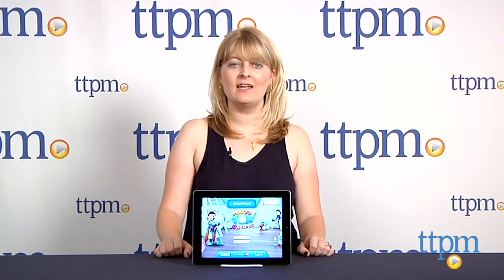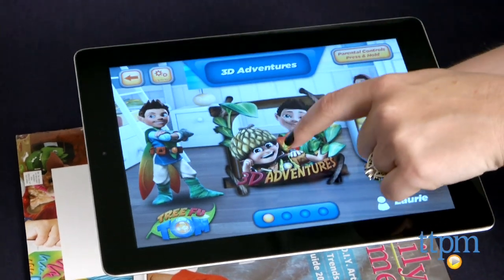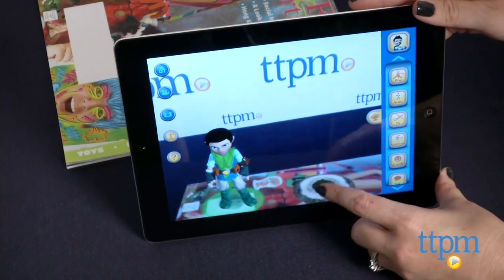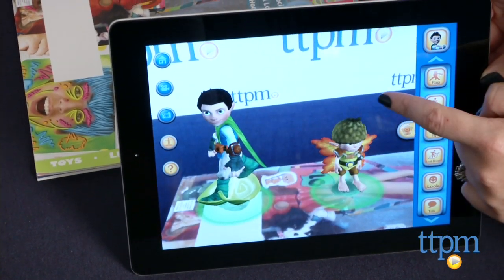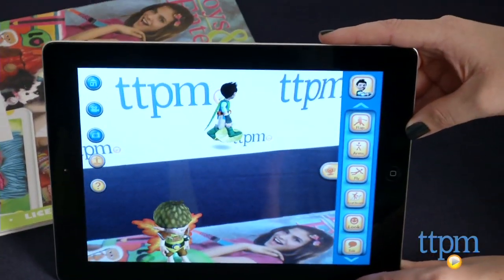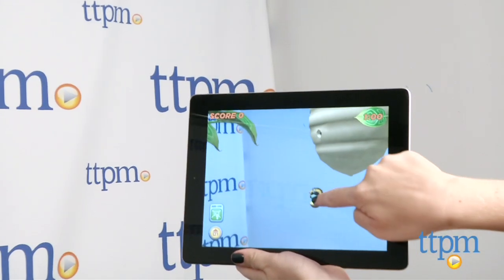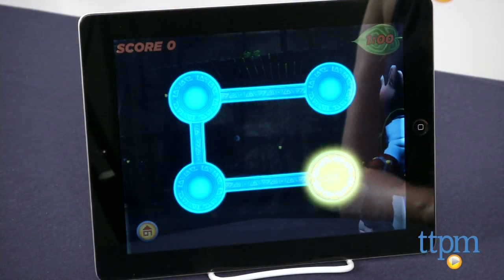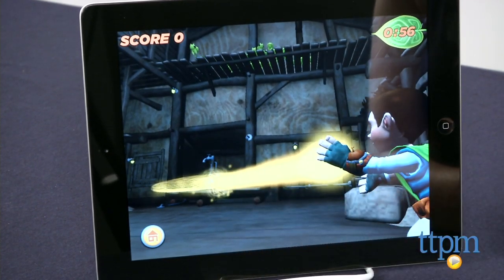Tree Fu Tom 3D Adventures from Crane Media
Tree Fu Tom 3D Adventures is an iOS app that uses Augmented Reality (AR) to make it seem like characters from Tree Fu Tom are in a child's real-world environment. For full review and shopping info

Product Info:
Tree Fu Tom 3D Adventures is an iOS app that uses Augmented Reality (AR) to make it seem like characters from Tree Fu Tom are in a child's real-world environment. By simply holding your smartphone or tablet above a magazine or book, Tom and Twigs can be launched into the real world, allowing kids to walk, fly, or leaf board the characters across the room to land on objects. Kids can also make Tom and Twigs talk, rap, and more. Use the characters and commands to create your own Tree Fu Tom videos, or take pictures of the characters in your room, in your backyard, or on top of your dog and save them to your device's photo gallery. You can also share your pictures with friends and family on Facebook, Twitter, or via email, but a parent must turn on this feature by tapping and holding the parental control button on the homepage.

Playing the three mini games, each with two difficulty levels, will eventually unlock different features to the main 3D Adventures mode. In Nectar Collector, kids help the bees bring nectar to the hive. This game can be played in AR mode so that the bees and hive appear in a child's real-world environment. However, a parent must turn on that feature in the parental controls section.

The Slimeweed Defence game uses your device's gyroscope. Just move the device left and right to defend yourself from the spitting slimeweeds.

And The Aphids Rescue game challenges kids to activate the Super Net Go Spell and touch left and right on the screen to catch the baby aphids in the Super Net.

You can create multiple user profiles within the app so that kids can progress through the games at different rates. The app also keeps track of which user has the highest scores.